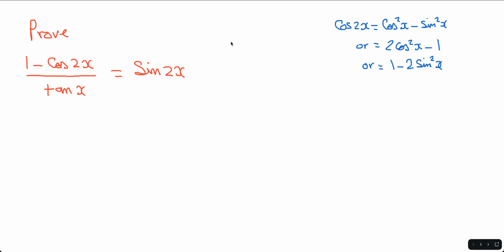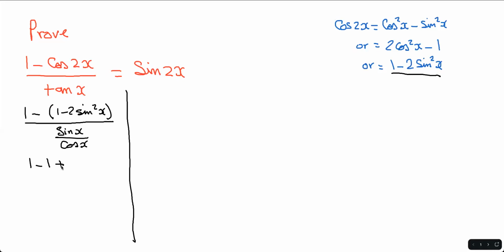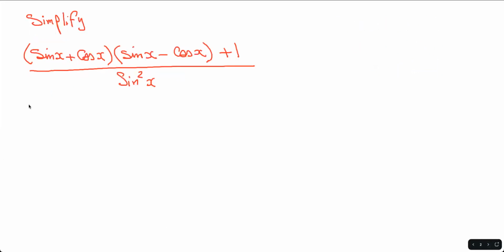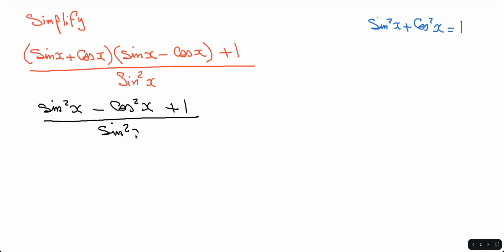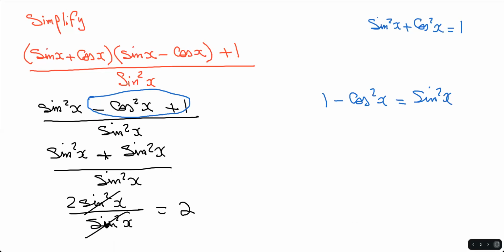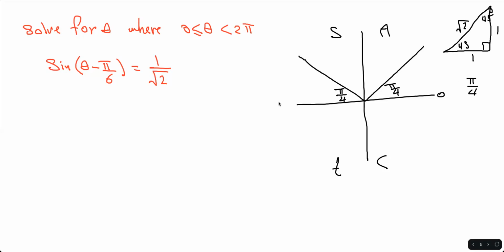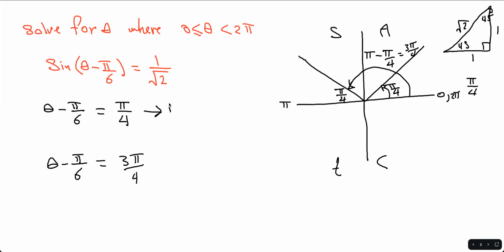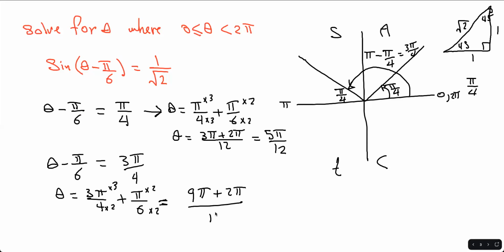Grade 12 trig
This Tutorial We have shown how to solve the Grade 12 trig final exam prep review question step-by-step guide in 2024

In this video, we're diving deep into the type of questions you might encounter on your trigonometry grade 12 final exam. We'll focus on understanding general solutions and reviewing key concepts essential for acing that test!

So, what exactly is trigonometry grade 12 revision all about? Well, it's about getting you prepped and ready for your final exam by covering important topics like angles, triangles, and trigonometric functions.